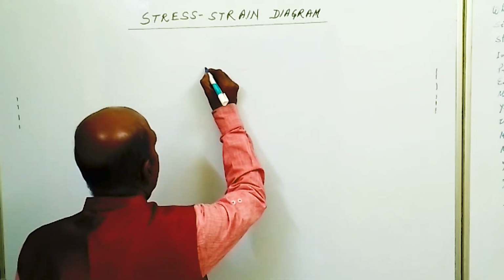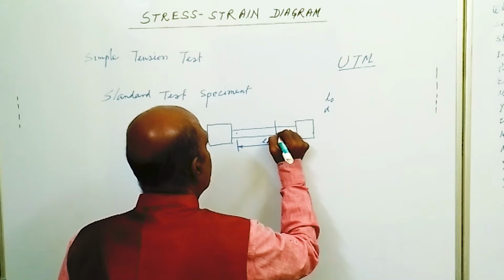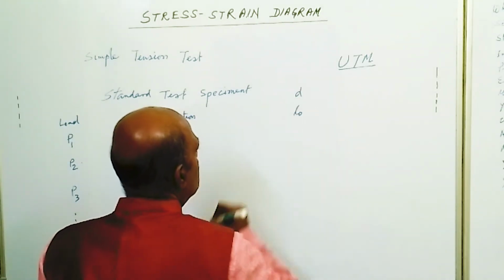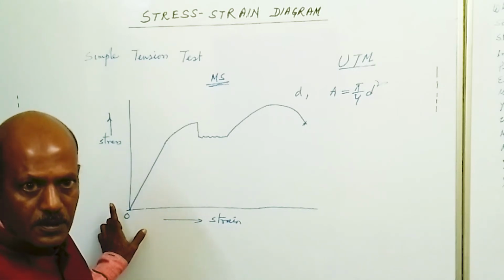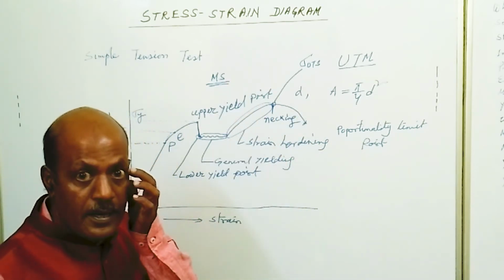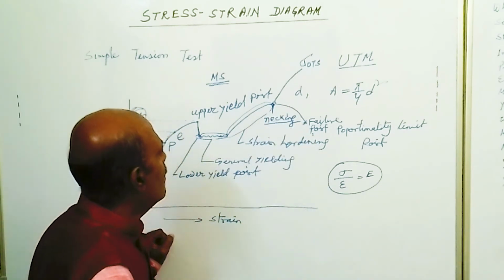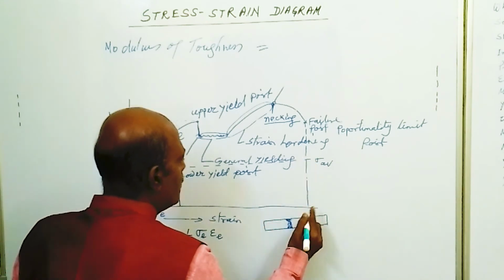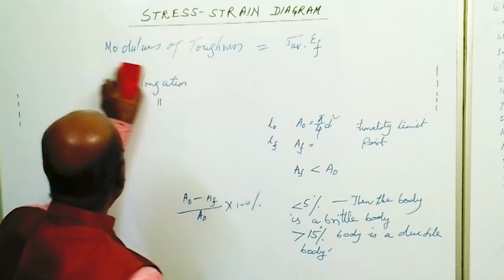Strength of Materials with A.K.B. Sir | Chapter 5: Stress - Strain Diagram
Dear Students,

It is of my immense pleasure to share with you all the basic of Strength of Materials, which may help you in your future Competitive Exams or Job Interviews. This is the Chapter 5 in this topic which covers Stress - Strain Diagram. This is one of the most important topic on this subect. Keep following this playlist for further chapters on this subject.

If any doubts or suggestion, please put it in the comment section, I will try to answer your querries.